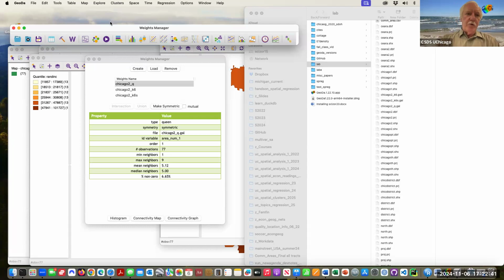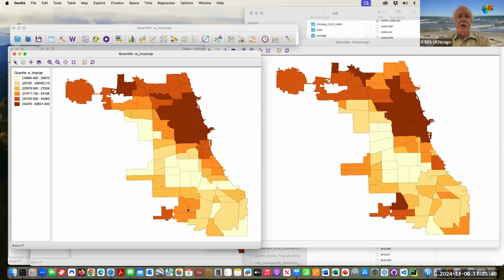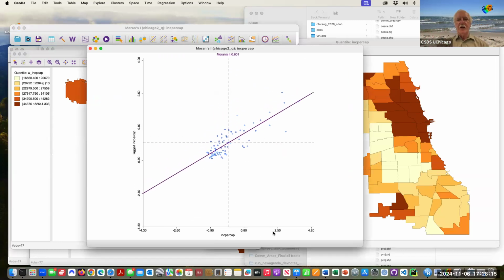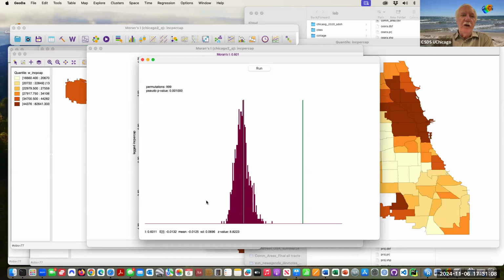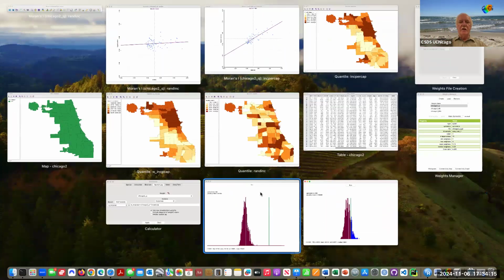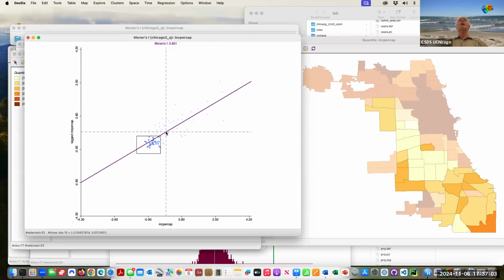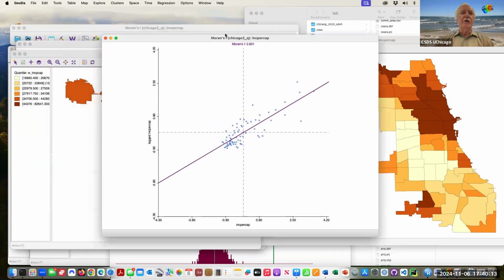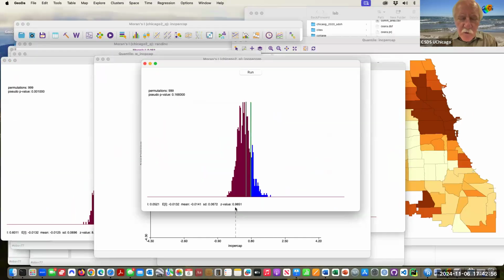GeoDa Demo: Overview of Moran Scatter Plot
In this GeoDa demo, Professor Luc Anselin gives an overview of the program's Moran Scatter Plot.

Anselin, L. (2024). An Introduction to Spatial Data Science with GeoDa: Volume 1: Exploring Spatial Data. CRC Press.

Fall 2024